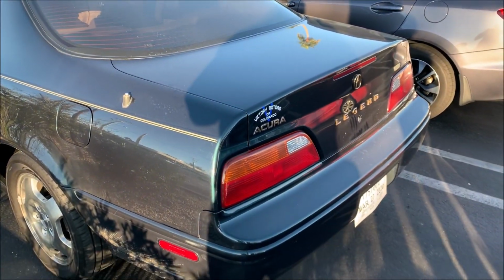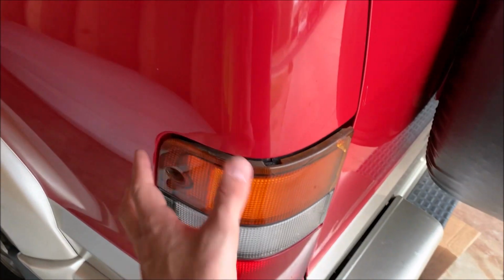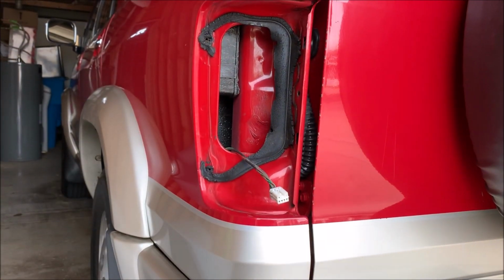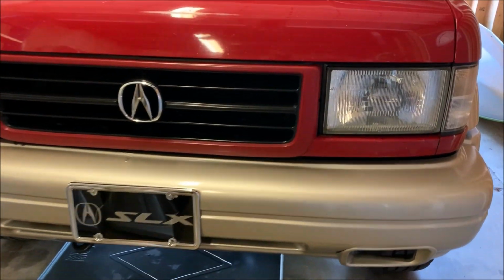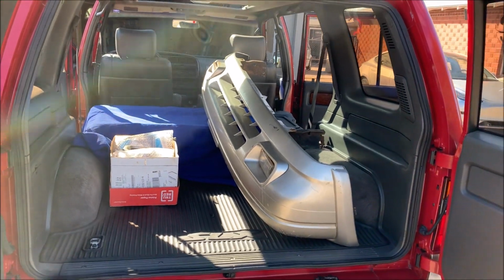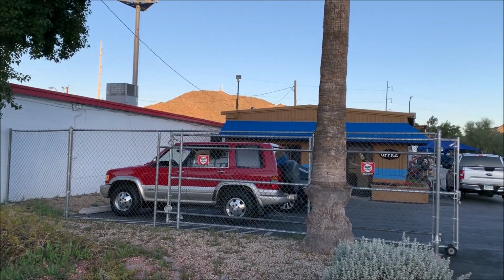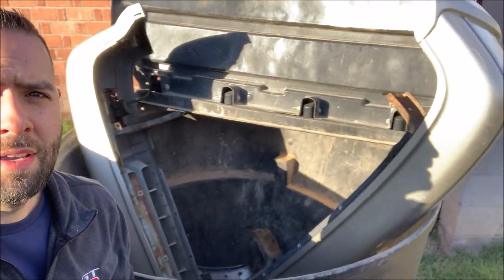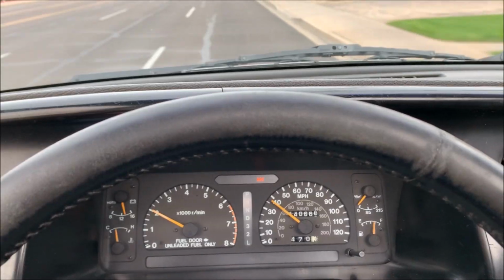Project Acura SLX Episode 9: Finally, Fog Lights!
My updates on this vehicle are coming in at a slower pace because I've gone about as far as I think I want to go with it (financially).  One of the last things to bother me about the overall look of the SLX was the broken, then missing fog lights in the lower bumper holes.  So I finally got that taken care of thanks to the experts at USA Collision in Phoenix.